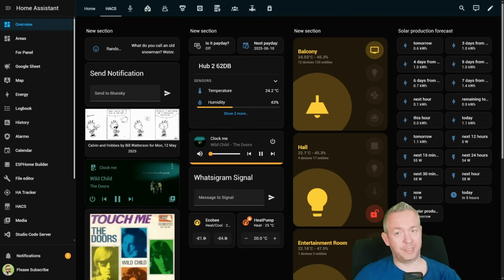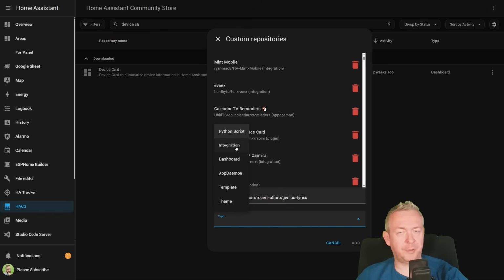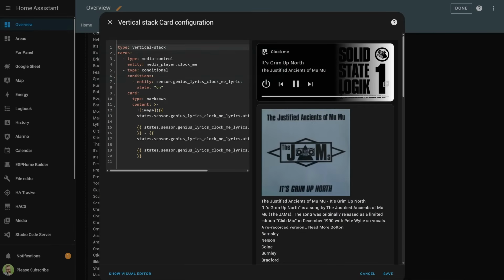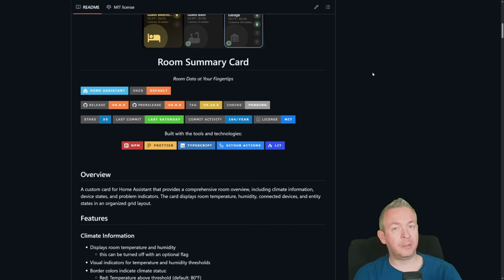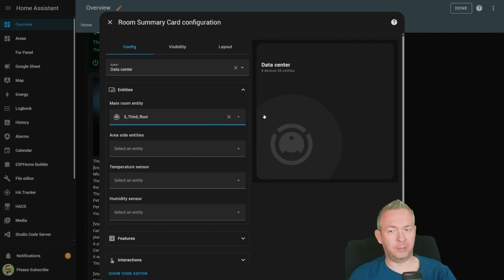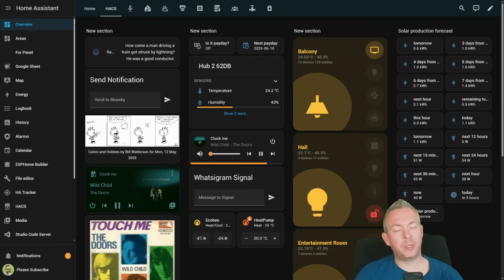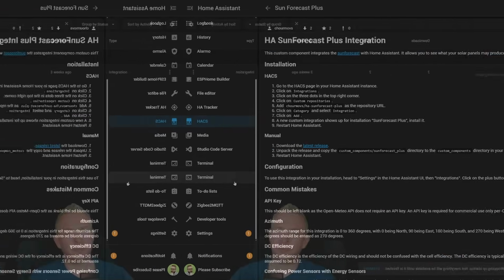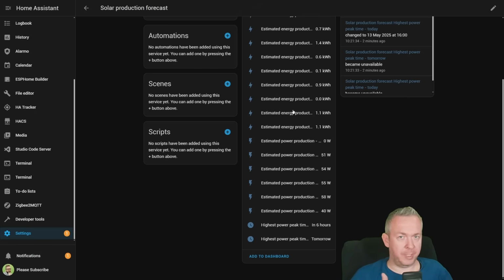Some more HACS components this May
Let's check out together 3 NEW HACS components this week that will make your Smart Home even better.

00:00 - Intro
00:40 - Genius Lyrics integration
04:49 - Room Summary Card
09:03 - Sun Forecast Plus
13:34 - Final thoughts

Have fun!
Bearded Tinker
👕☕Awesome merchandise? Sure - here it is!